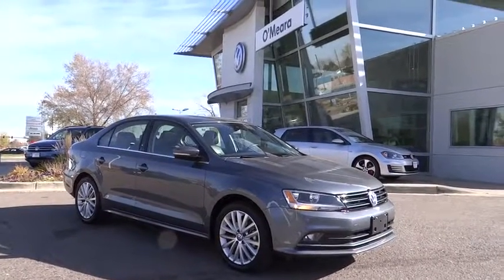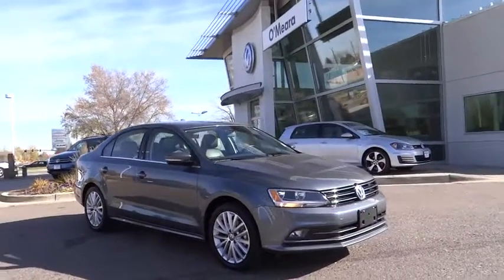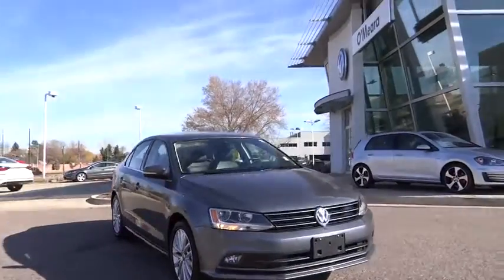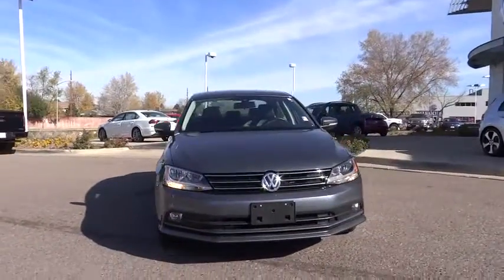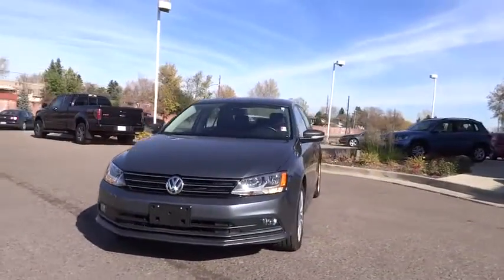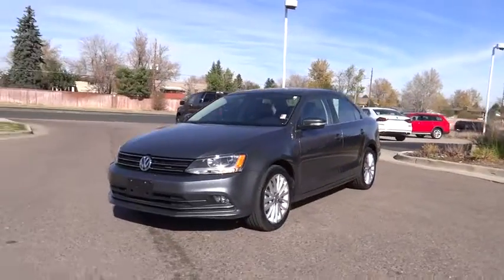2016 Volkswagen Jetta Denver, Aurora, Lakewood, Littleton, Fort Collins, CO 2342VC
2016 Volkswagen Jetta

O'Meara VW
1900 W 104th Ave

New Inventory! Gassss saverrrr!!! 36 MPG Hwy... Zoom Zoom Zoom! Very Low Mileage: LESS THAN 9k miles** This sweet Volkswagen is one of the most sought after vehicles on the market because it NEVER lets owners down* CARFAX 1 owner and buyback guarantee. Safety equipment includes: ABS, Curtain airbags, Passenger Airbag, Front fog/driving lights, Daytime running lights...Other features include: Navigation, Bluetooth, Power locks, Power windows, Heated seats...